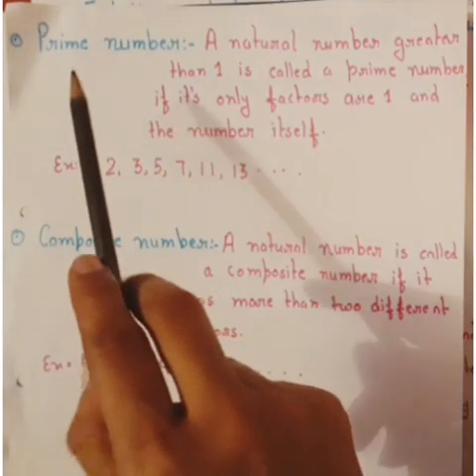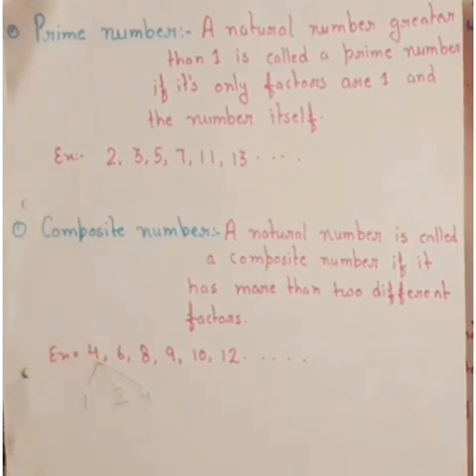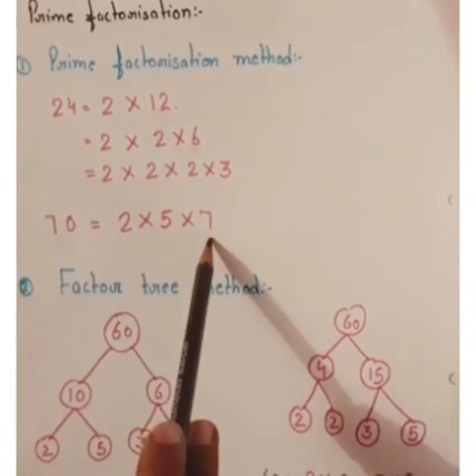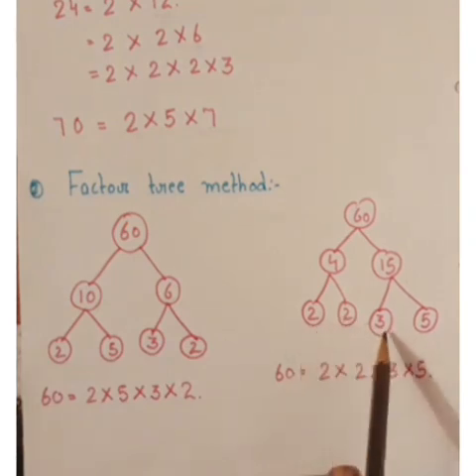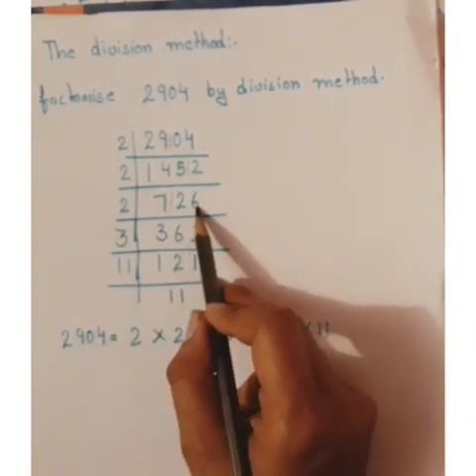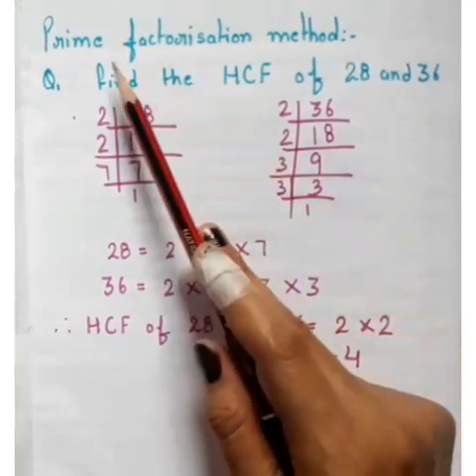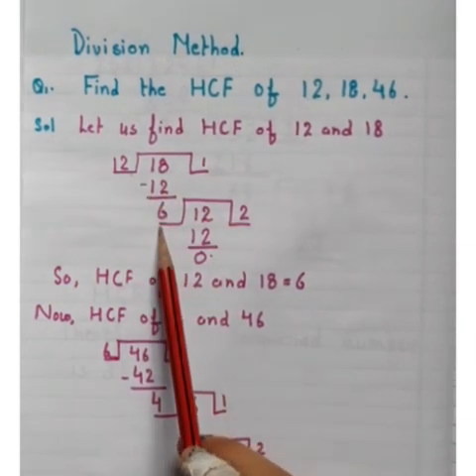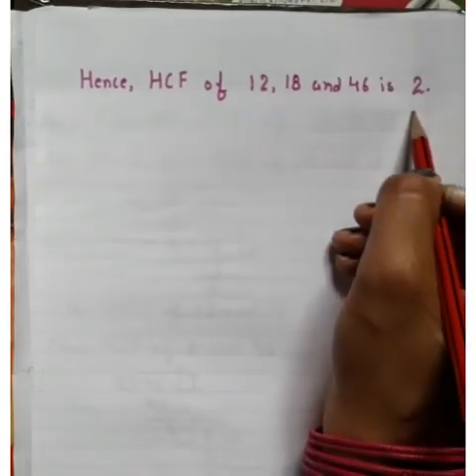CLASS:- V(Fifth) "MATHEMATICS" CHAPTER - 3